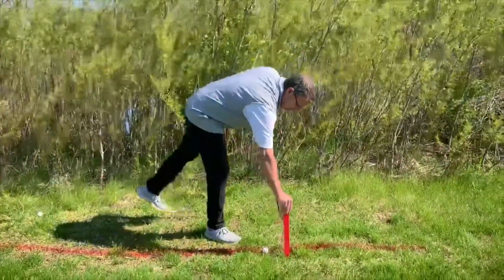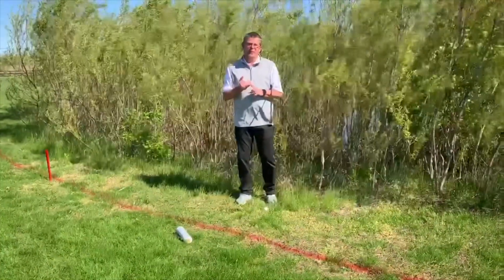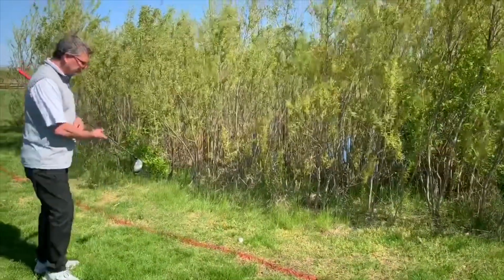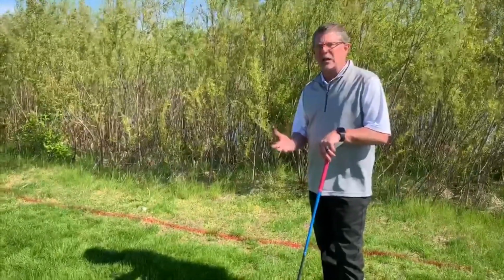RULES READY - Rule #17